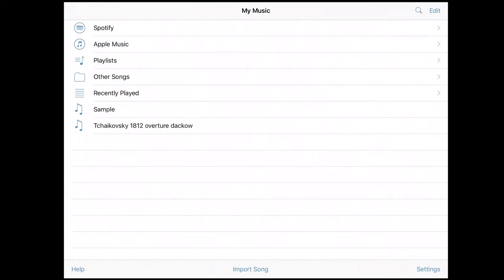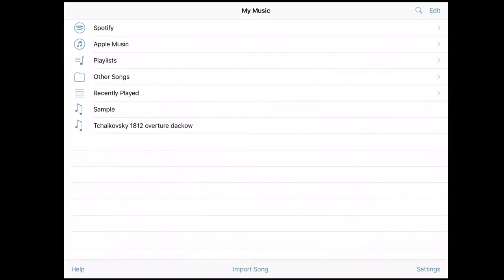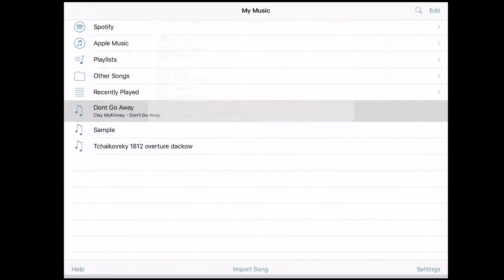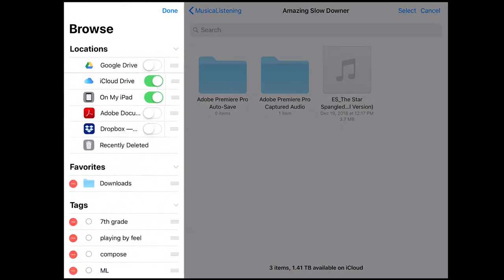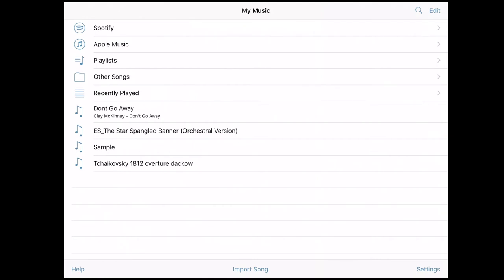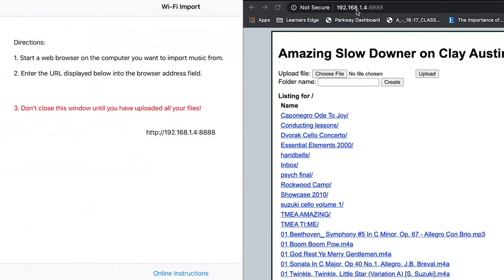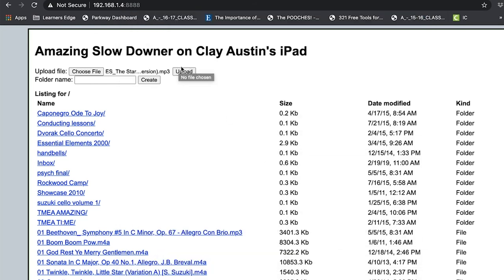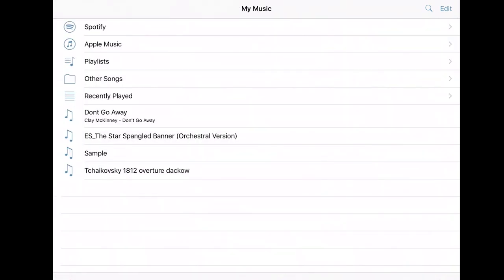Amazing Slow Downer - How to Load Music on the App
This video is about Amazing Slow downer and how to load music on the app.

What Makes Amazing Slow Downer Amazing?

Star Spangled Banner by Epic Classical

Also worth Checking out for Music Review and Exploration

1. The Lord of the Rings: The Fellowship of the Ring Special Extended Edition, Special Edition Box Set

2. The Lord of the Rings: The Two Towers Special Extended Edition, Special Edition Box Set

Cameras and Gear Used To Shoot Videos on This Channel
1. Canon 60D DSLR
2. Lighting Set with Green Screen Only the lights and light stands were used in this video. Did not use green screen in this video but have used it in the past. Great starter kit for getting into Green Screen and the lights are still awesome! This set has has really held up and withstood a lot of use and abuse over these 5 years. Highly recommend it. UPDATE Spring 2020: It looks like this same set from the same seller is the same price as another set that comes with soft boxes and an extra light with a boom. Here's the link to that one.
3.Savage Luminous Pro LED Video Light
4. SanDisk Extreme Plus 128 GB microSDXC